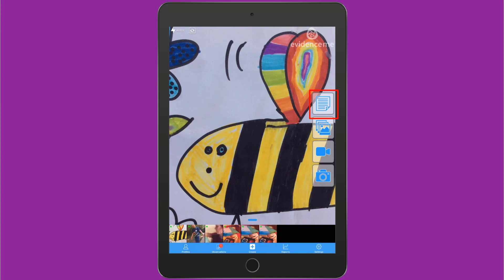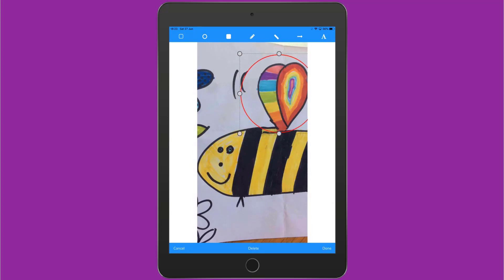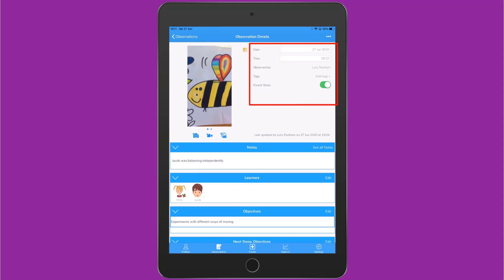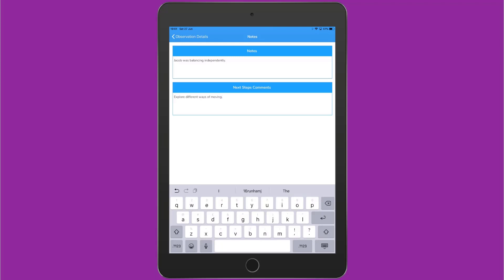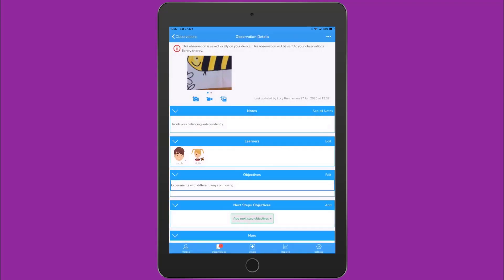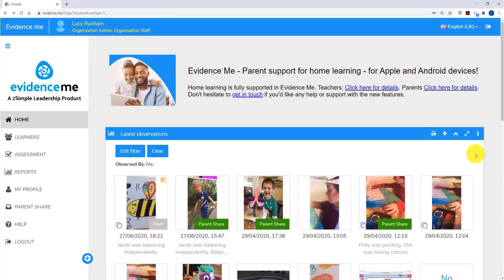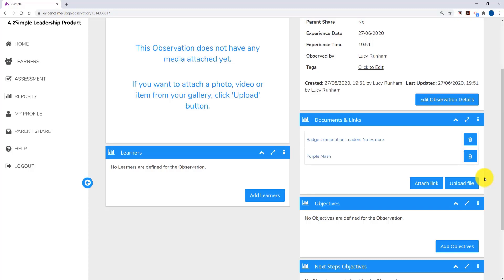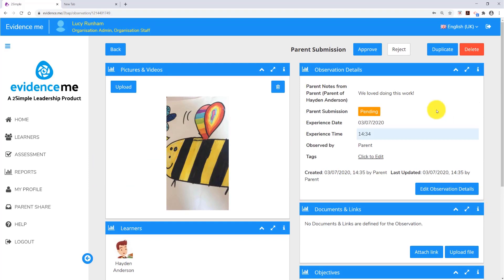Recording Observations | Evidence Me | 2Simple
Discover how to navigate the Evidence Me app and web suite! This comprehensive guide walks you through creating and managing observations, from using media tools (photos, videos, and markup) to tagging learners and adding objectives. Learn how to blur faces, customize notes, filter observations, and share updates with parents. Plus, explore how parent submissions and web suite uploads sync seamlessly with the app.

👉 Key Topics Covered:

Creating observations in the app
Editing and marking up media
Adding objectives and next steps
Sharing observations with parents
Syncing data between the app and web suite